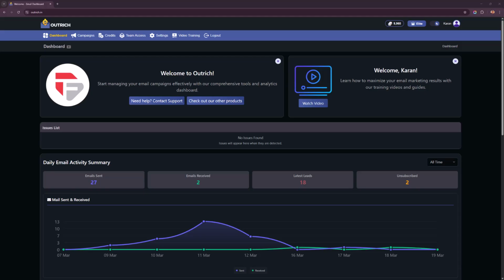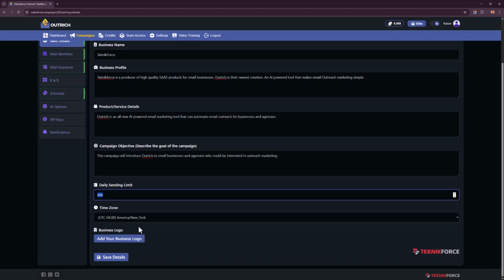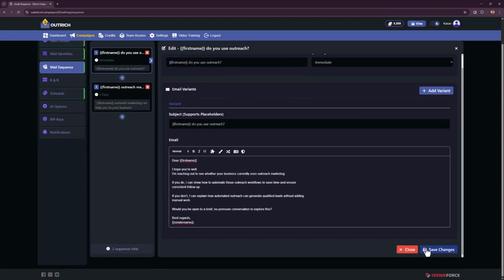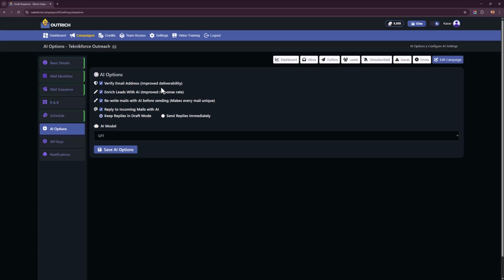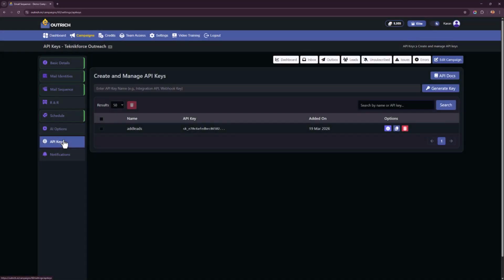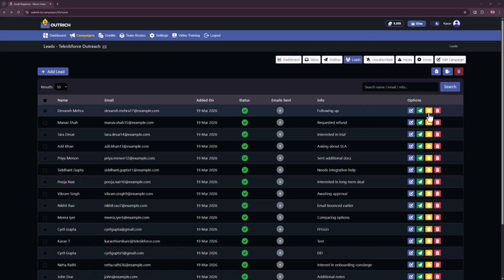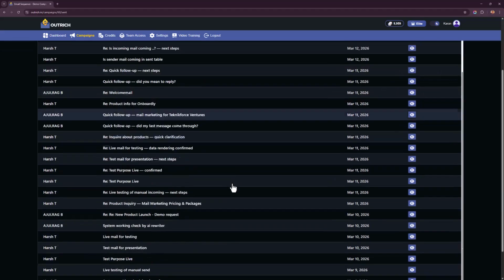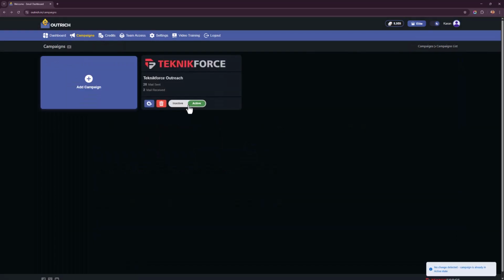Outrich Platform Demo Video